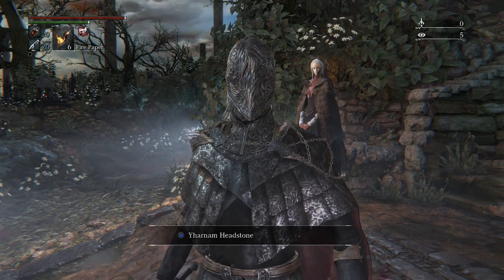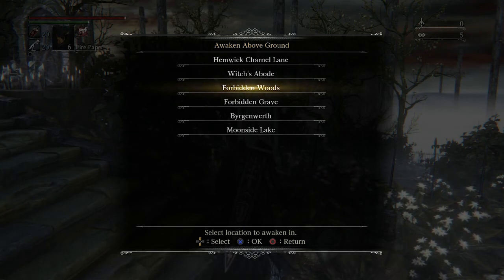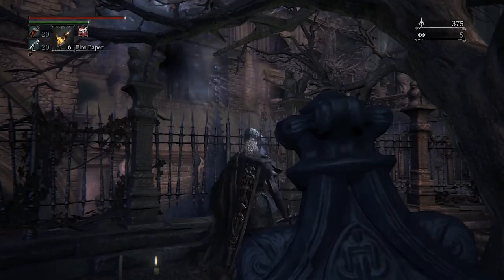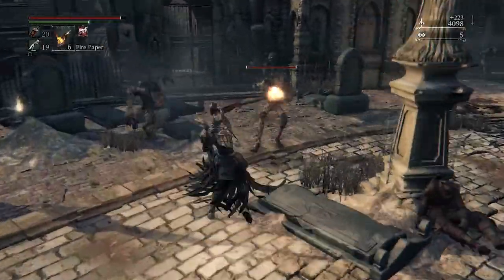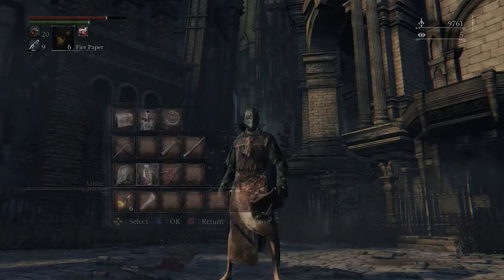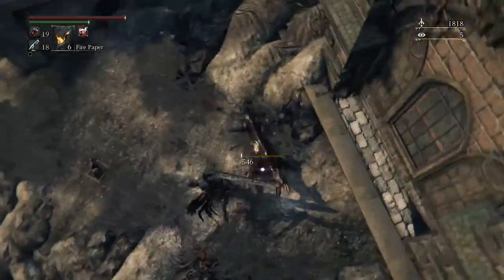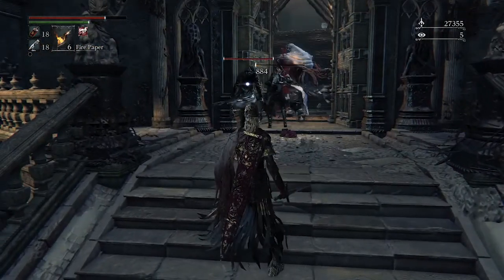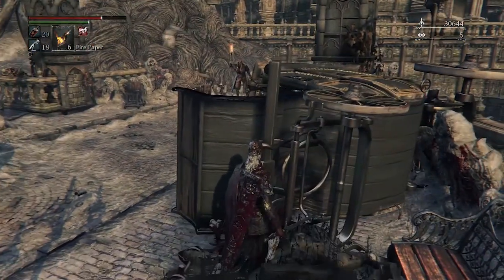Bloodborne #37 - The Hunter's Nightmare pt. 1 (The Old Hunters DLC)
I begin The Old Hunters DLC... after some very frustrating technical difficulties.

Bloodborne gameplay on Playstation 4.